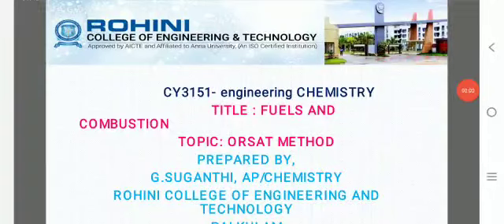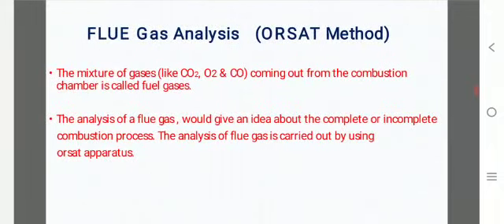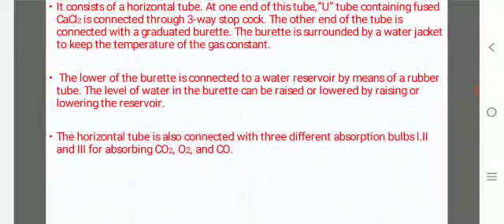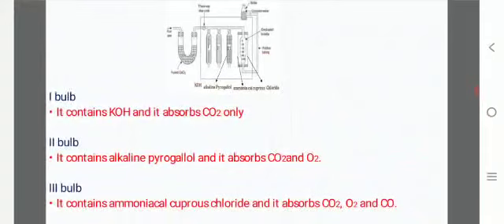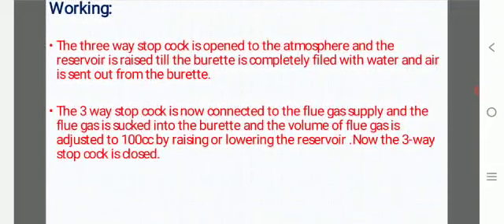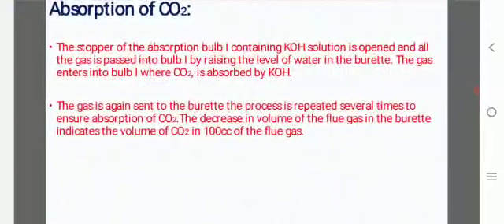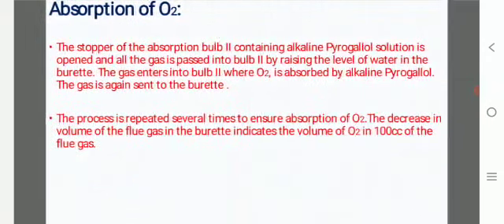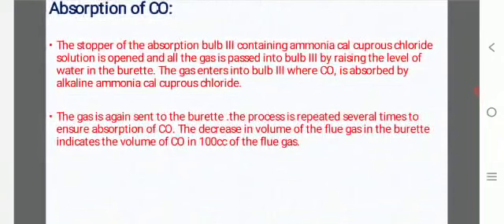CY3151 ORSAT METHOD